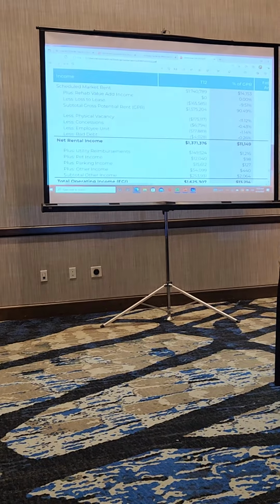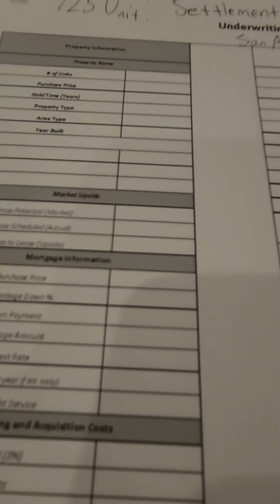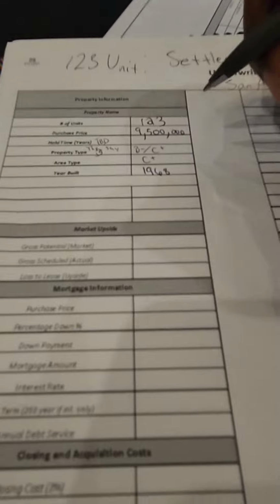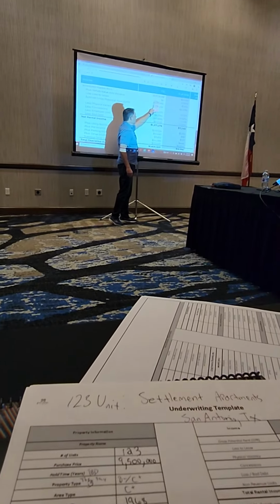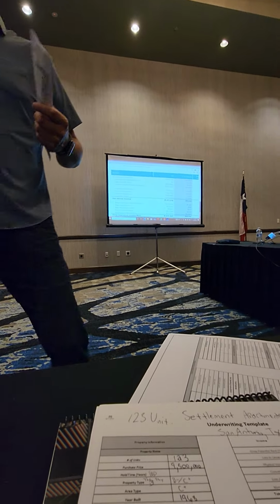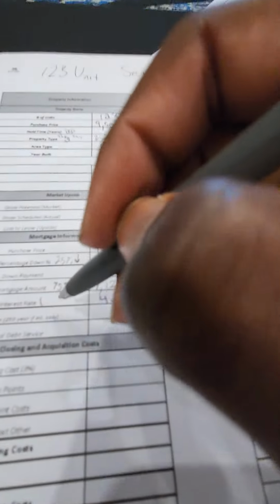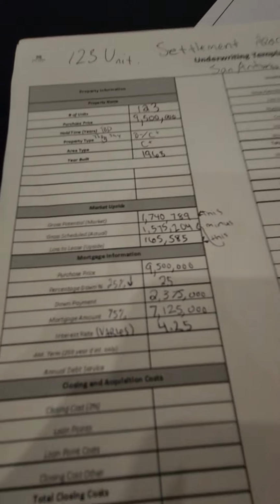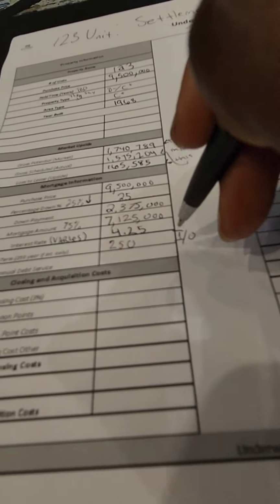Raw Footage of Underwriting 123 Unit Apartment Deal...San Antonio,TX Part 1(Week 4 Fast Track Event)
What's going on guys! Check out Part 1 of us Underwriting an Apartment Complex that's for Sale out in San Antonio near the airport, 123 units!